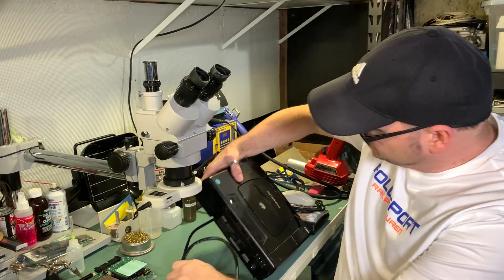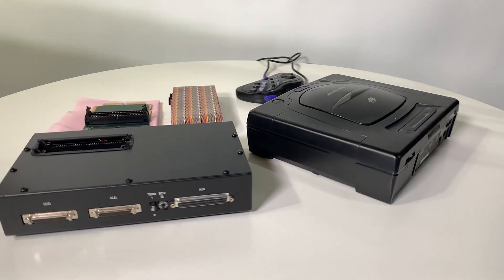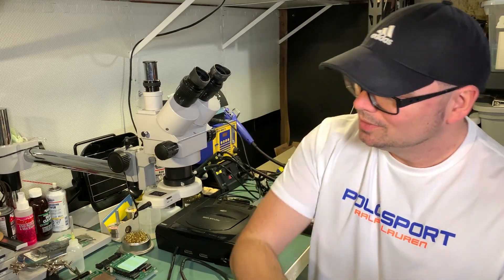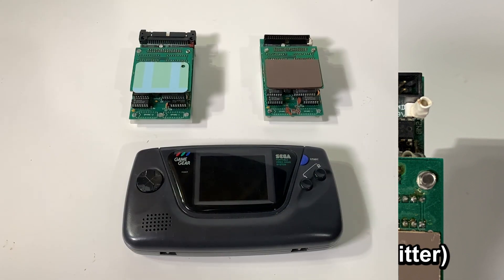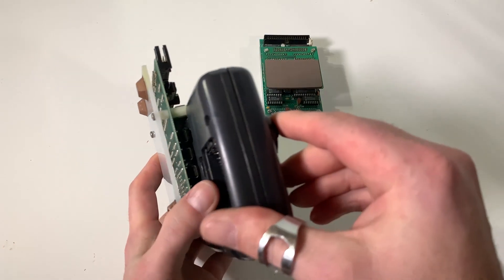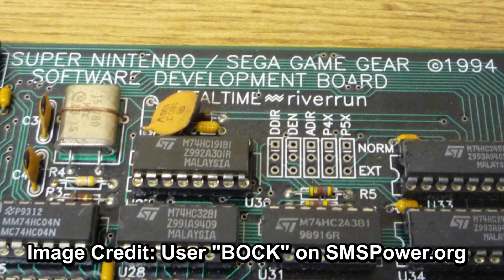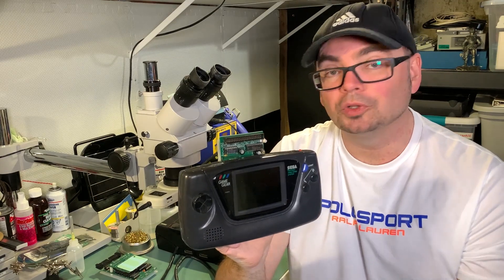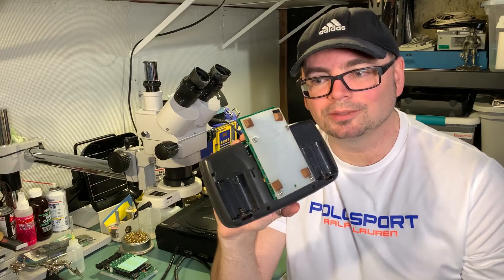SEGA Saturn Game Development kit Console + Game Gear Development Cartridges! [#39]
In this video I give a brief show-n-tell of a Sega Saturn development Console, made by the company "Cross Products". This console was used with the "CartDev" development kits.

For those that are interested in reading up on my old AssemblerGames posts relating to all the research I did for this Fujitsu connector: along with all the info I gathered... you can read the full forum thread from this AssemblerGames.org backup archive:

For reference here is the Press Release that describes the SEGA & Fujitsu Collaboration for Sega Saturn Networking Services:

In the last part of the video, I show off a couple of special proprietary Sega Game Gear development cartridges from the company "Realtime Riverrun".

I'm also in the midst of moving into a new house!!. BARF!!!
Let the Madness Begin !  ^_^

or
Become one of my dedicated "SUPPORTERS"

Thanks for visiting Behind The Code with Gerry!